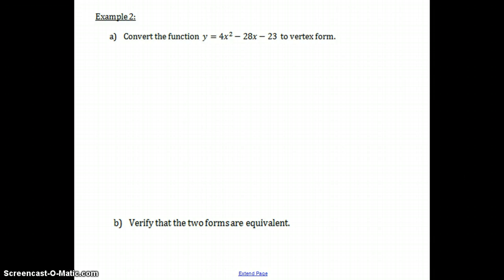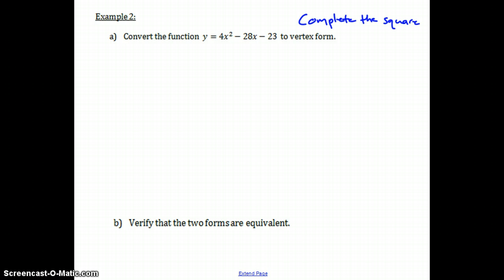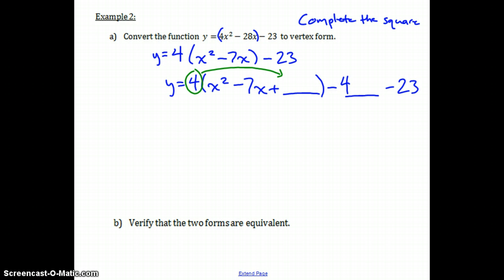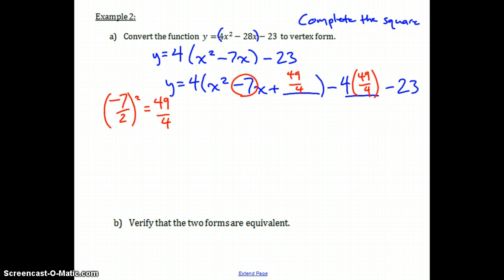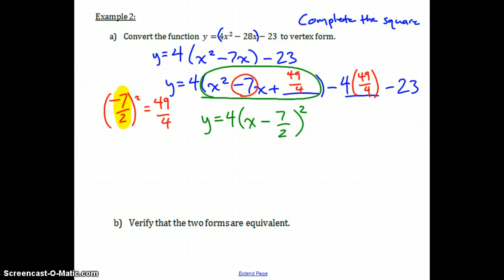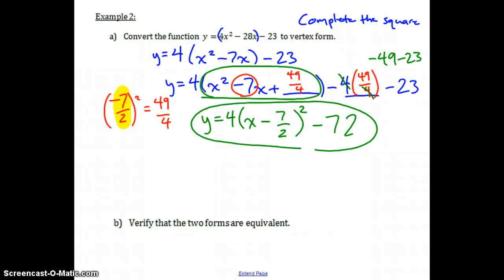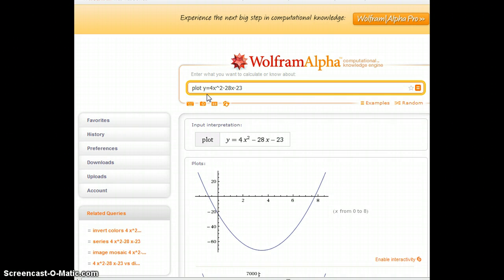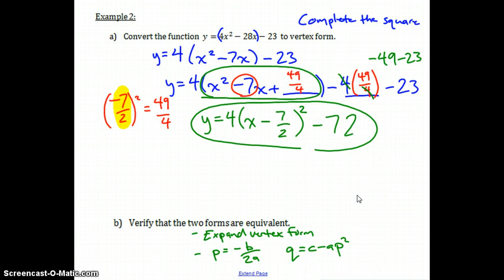Banow Math PC20 3.3 Ex. 2